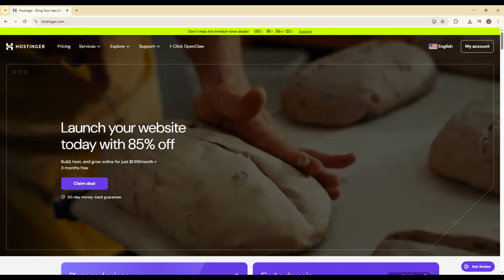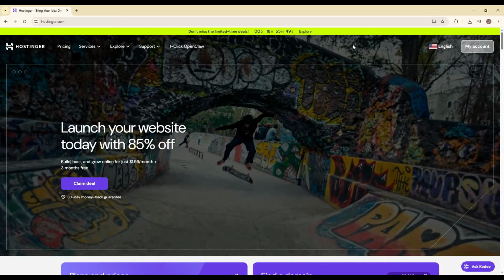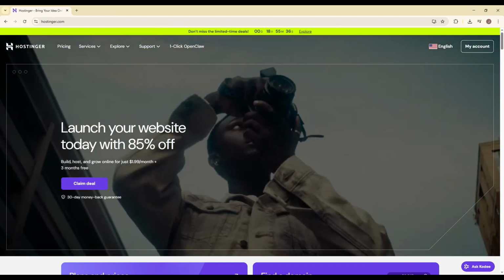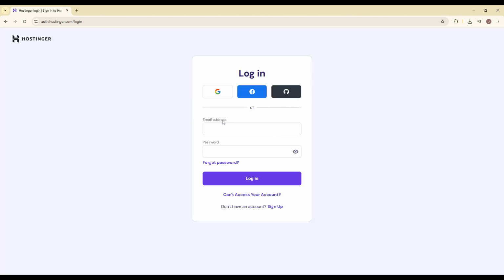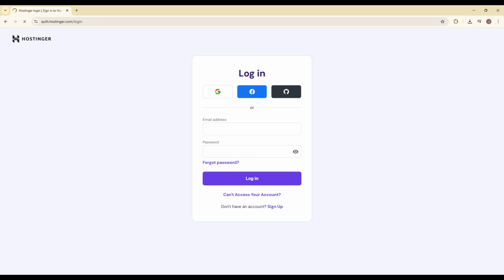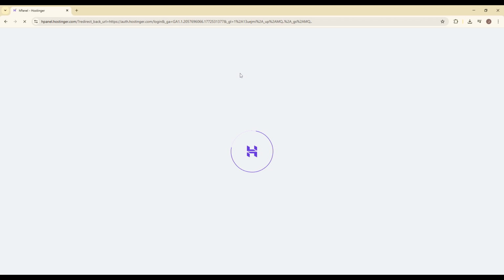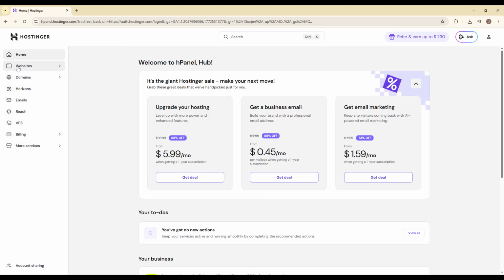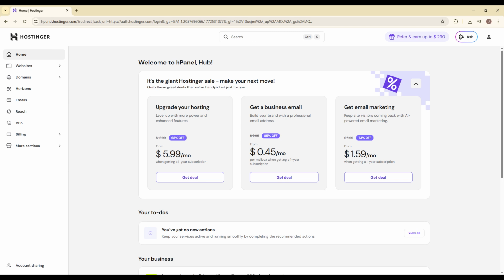How To Login Hostinger Account (2026 Easy Guide)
Learn how to login to your Hostinger account step by step in this quick and easy 2026 guide. Follow along to access your dashboard, manage websites, and fix login issues fast.

Timestamps:
0:00 - 0:33 Introduction
0:33 - 2:28 Go To Hostinger Login Page & Enter Details
2:28 - Dashboard Overview & Outro